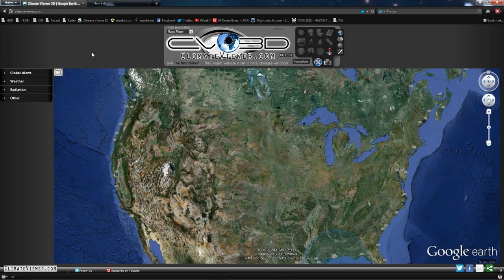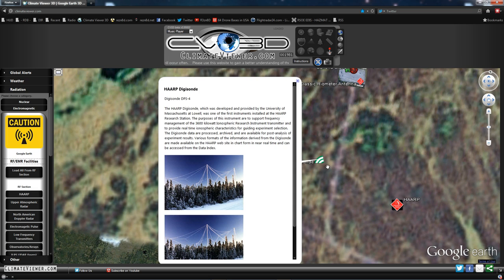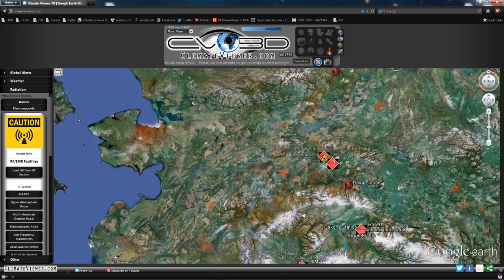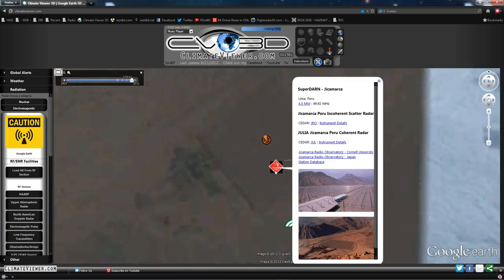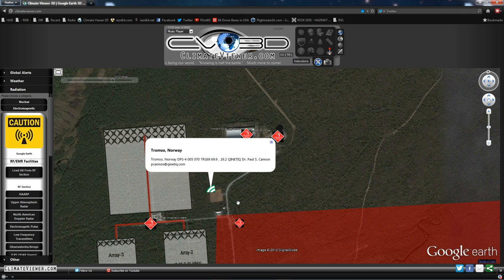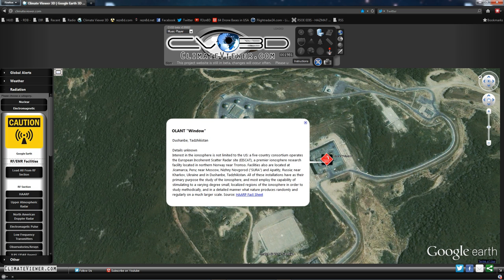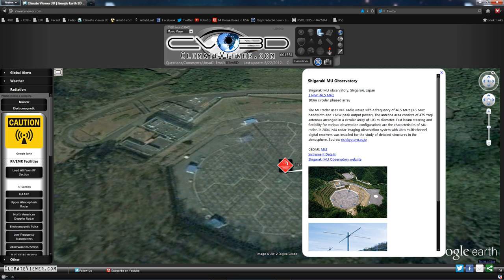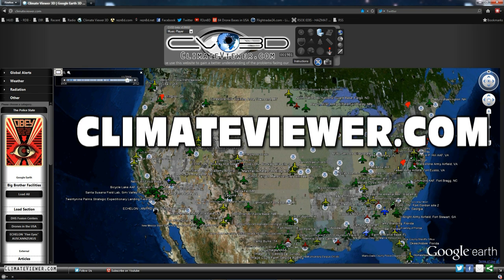Ionospheric Heaters: Worldwide Map of Radars like HAARP!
HAARP and the Sky Heaters

This video and all contents, made by Jim Lee ) with the stipulation the contents in the description of this YouTube video are included in any adaptation/remix.

Sharing is Caring, please download/remix this video, and include a copy of these details.